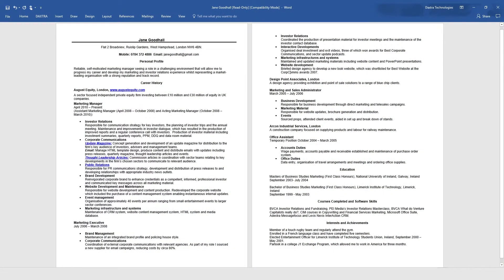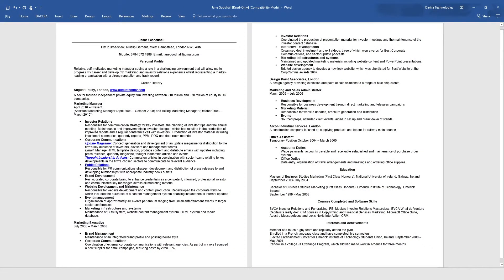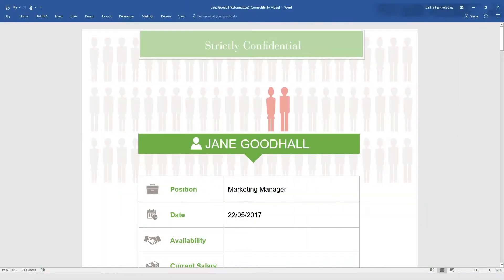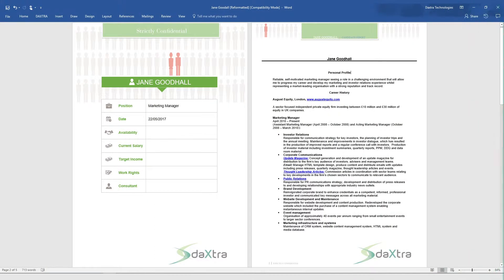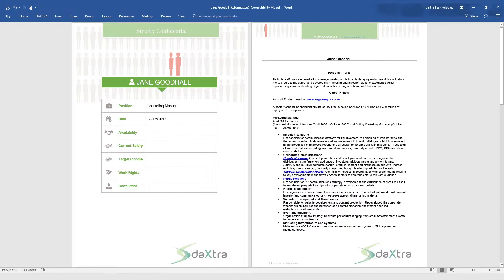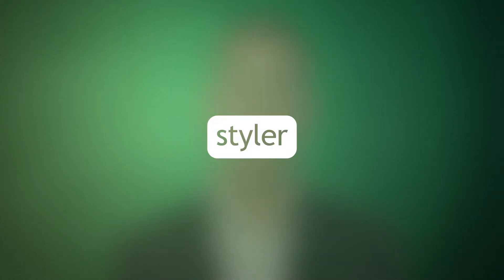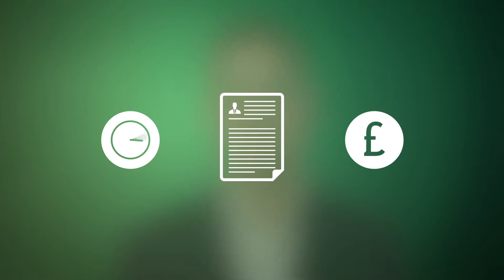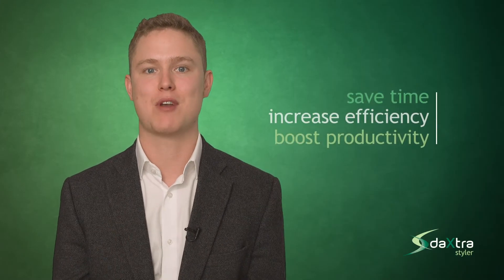Anonymise, brand and style CVs with DaXtra Styler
How many hours do you spend preparing CVs before sending to your clients? You can automate the task of anonymising, branding and styling incoming candidate CVs with Daxtra Styler.